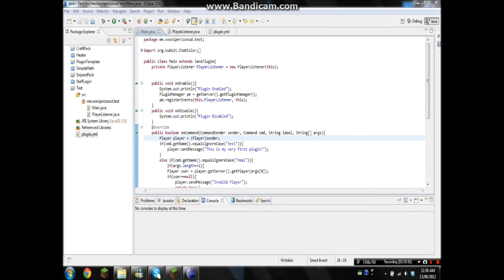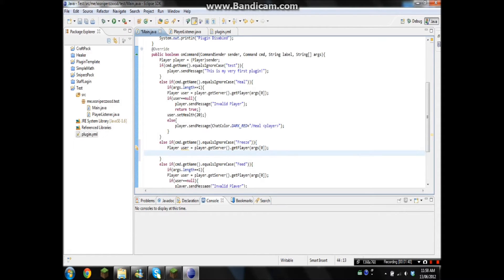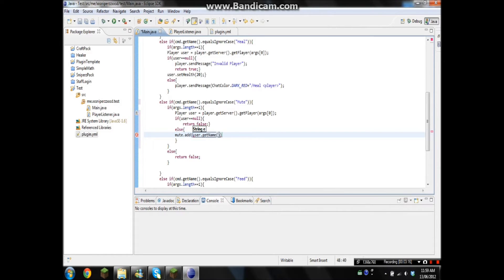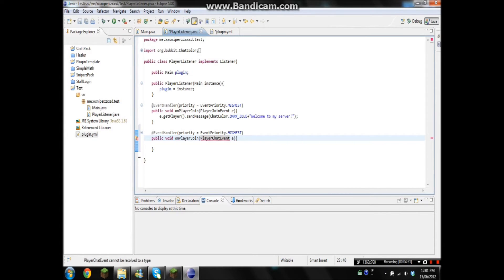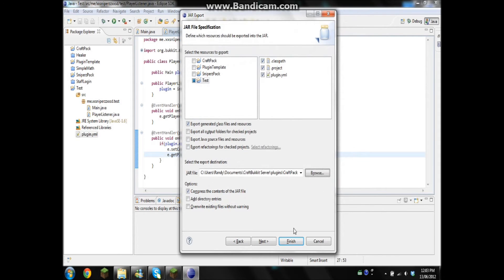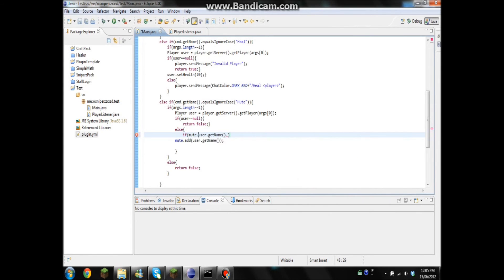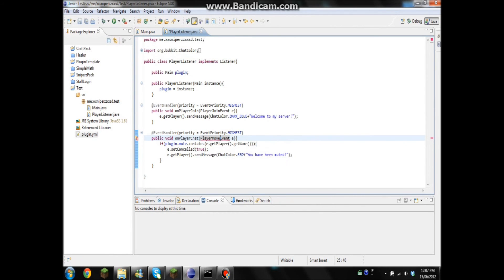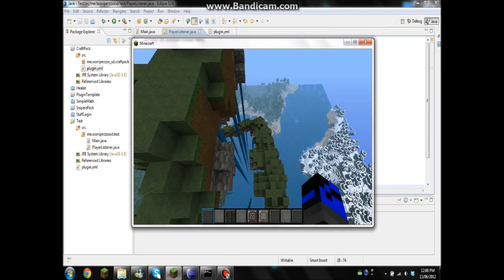How To Make A Bukkit Plugin Ep. 4~ ArrayLists (Mute & Freeze)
Read Me

Episode 4
I show you how to use an ArrayList for commands such as Mute and Freeze.